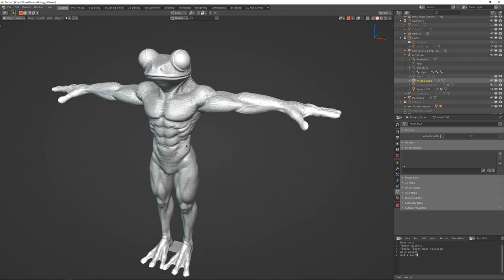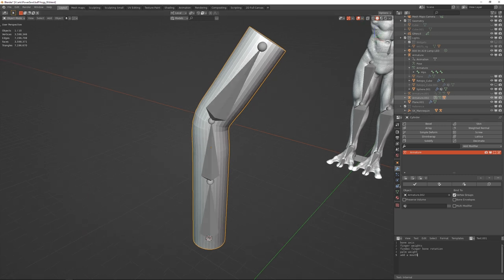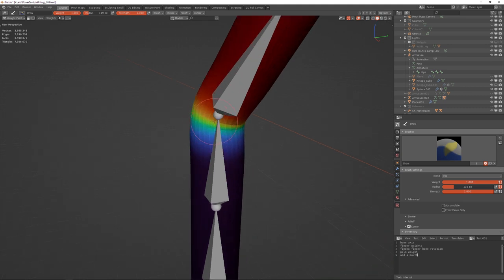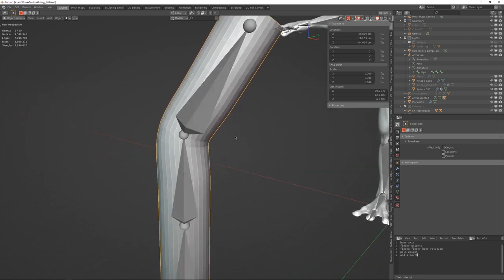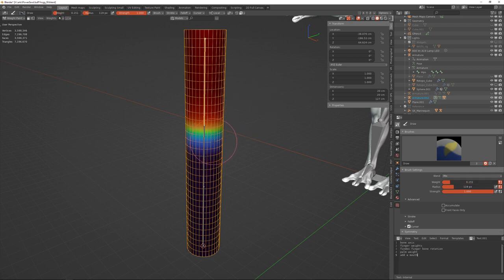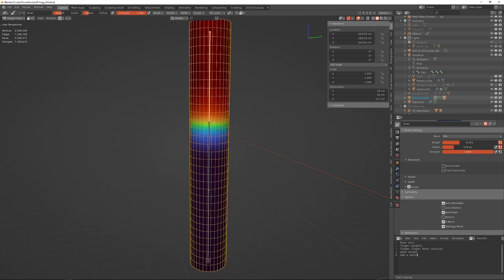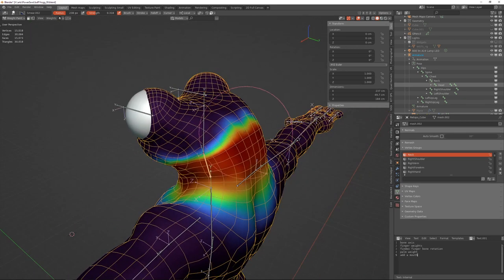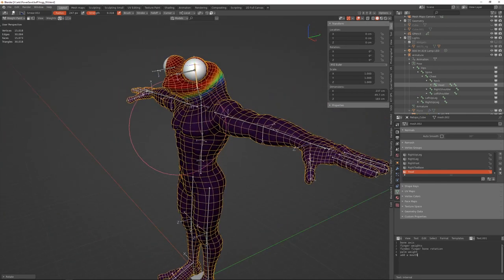How I Weight Paint efficiently in Blender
In this tutorial I go through the basics of weight painting character models for animation and video games efficiently, and resolving some common problems.